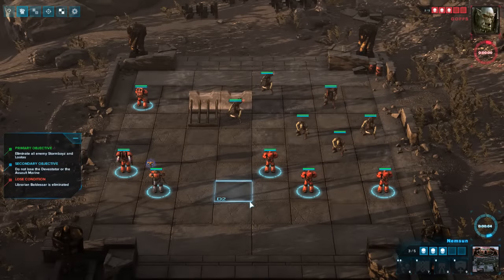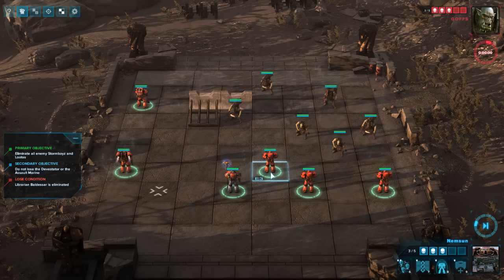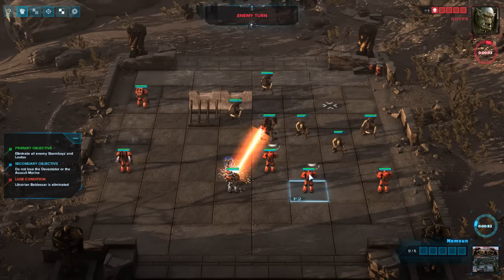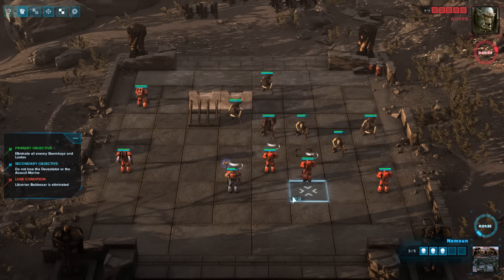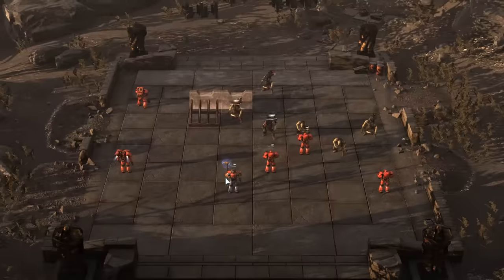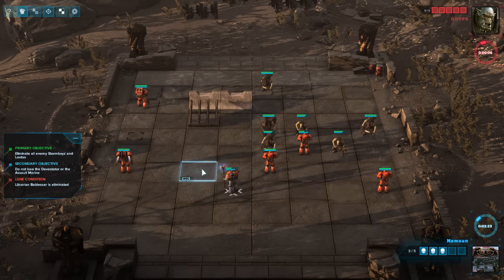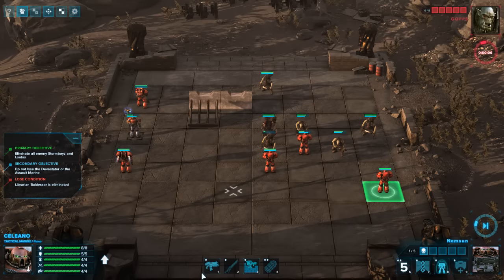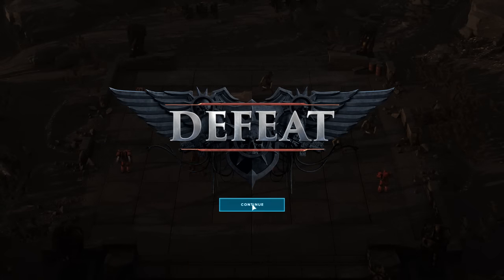[Lets Play] 40K Regicide :: E05 - Angels of Death : Act 1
Warhammer 40,000: Regicide is a brutal take on one of the greatest turn based strategy games of all time. Regicide fuses multiple phases of gameplay with dynamic action. Maneuver your army into place and unleash a devastating array of tactical abilities to crush your enemies.

Title: Warhammer 40,000: Regicide
Genre: Strategy, Early Access
Developer: Hammerfall Publishing
Publisher: Hammerfall Publishing
Release Date: 4 May, 2015